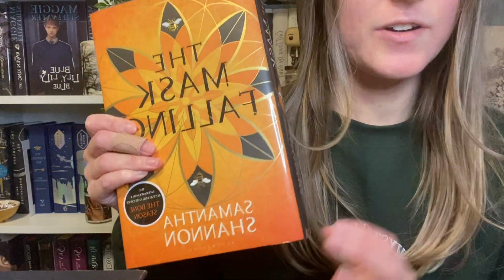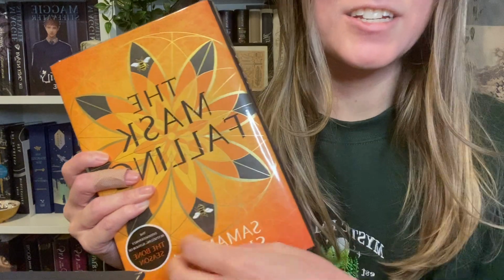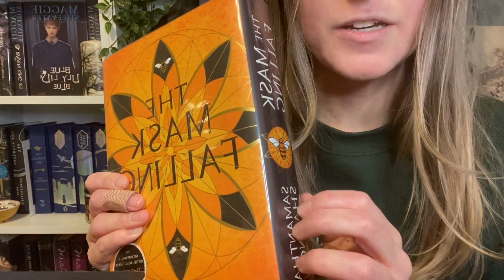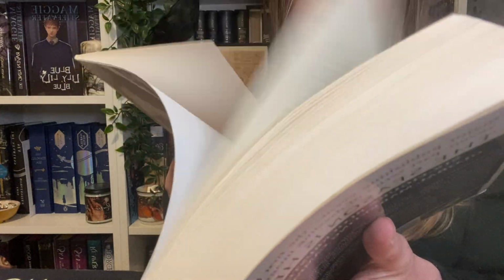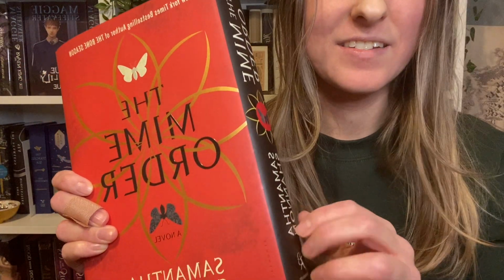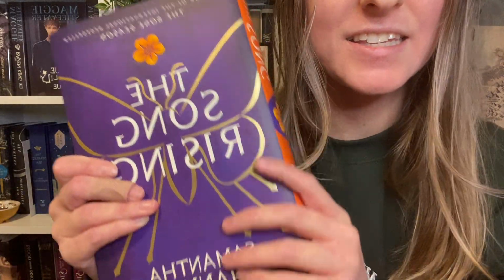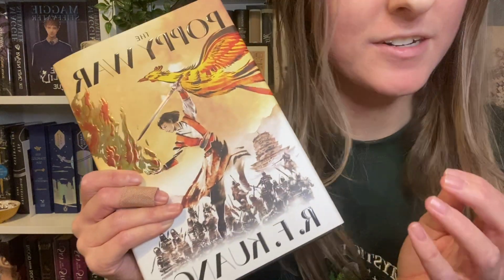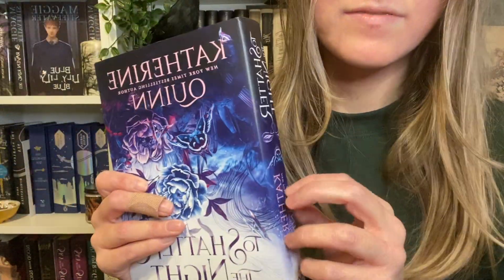Soft Spoken Book ASMR | Bone Season Series Spotlight & Mini Haul 📚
Hi guys! This video is coming a little late due to a winter cold I got, but I hope you enjoy nonetheless.

I usually upload 1-2 times per week.